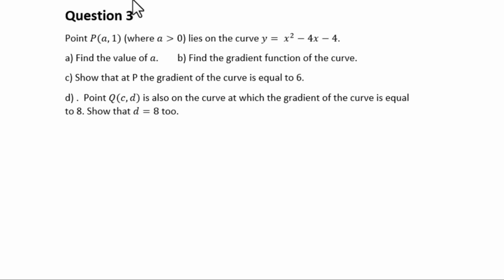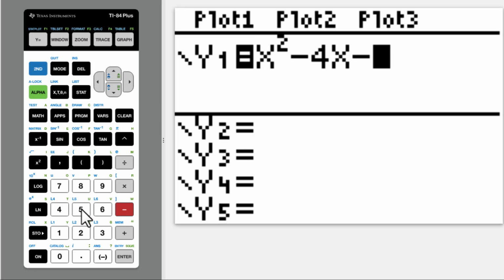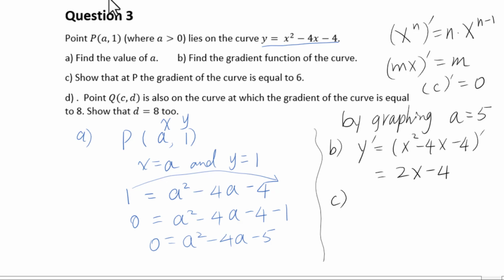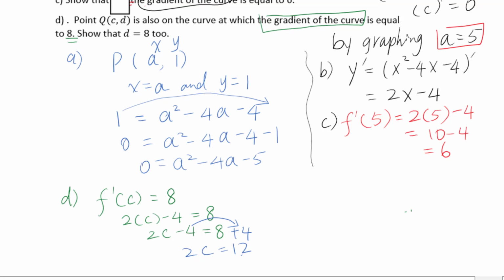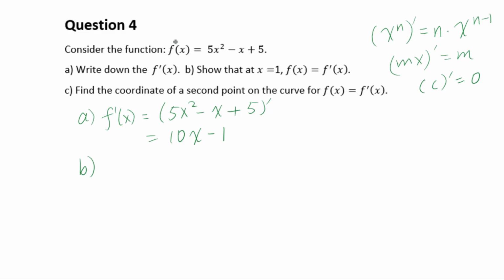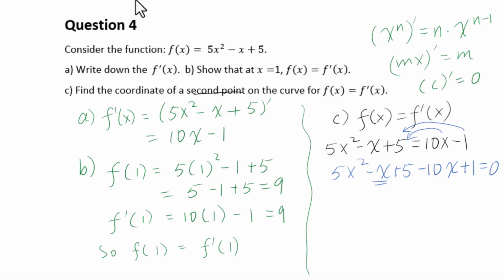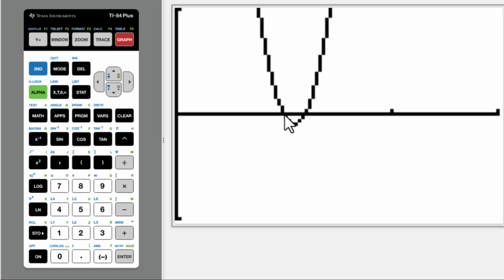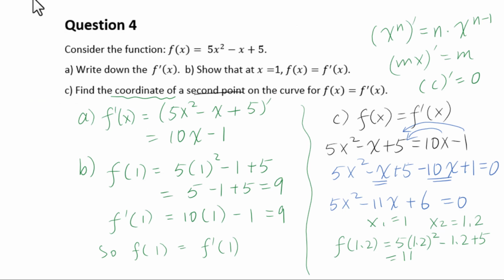Topic 5 Review for Gradient Function (2)